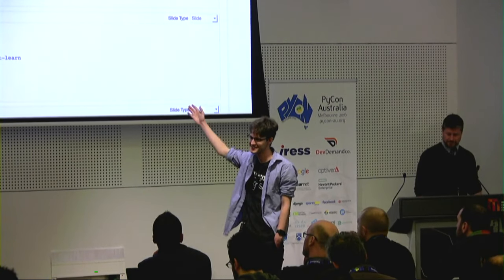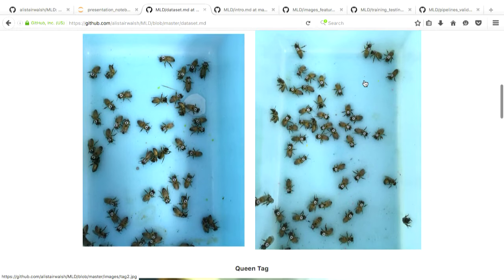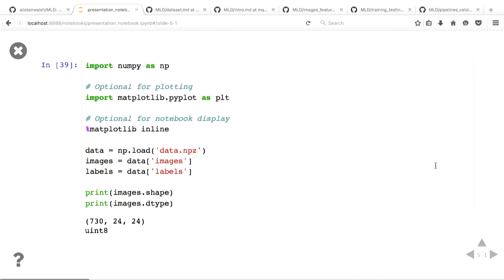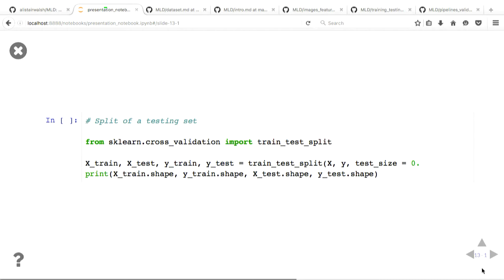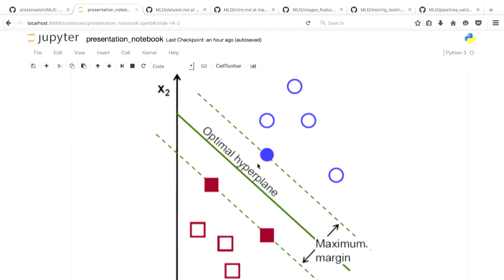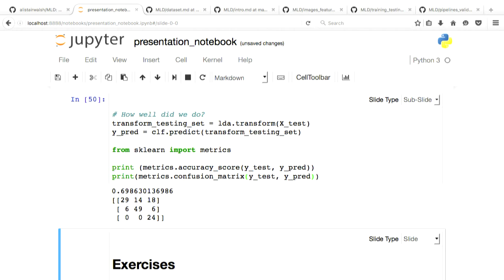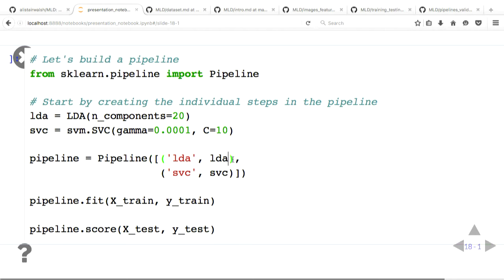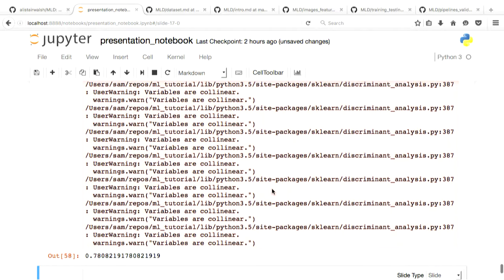Tutorial: A Practical Introduction To Machine Learning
Sam Hames
Machine learning is a hot topic, with lots of hype about what it can and might do. Given the broad landscape of machine learning, and the continuing proliferation of new tools and techniques it can be difficult to get a pragmatic view of how machine learning can be used, or even where to start.

This tutorial will provide a high level introduction to machine learning: what it is, what kind of problems we can solve with it, and how can we apply it. In doing so this tutorial will also introduce the scikit-learn library and show you why this library is a central part of the machine learning ecosystem in Python.

We will start from scratch with a small example dataset, and walk through the process of building and carefully validating a classifier with scikit-learn. The practical focus during the tutorial will be on hands on implementation and experimentation. The technical focus will be on machine learning algorithms as black boxes for making decisions.

Assumed background: This tutorial only assumes that you are comfortable with Python the language. We will *not* assume that you have any maths background, or that you are familiar with numerical computing: discussion of maths and algorithms will be strictly limited to hand waving.

About Jack

Jack Simpson is a PhD candidate at the Australian National University working on image processing and behavioural analysis. He received his Software Carpentry Instructor training over a year ago and since then has organised and taught multiple workshops university.

About Alistair

Alistair Walsh is a cognitive neuroscientist currently working at The University of Melbourne, Research Platforms department as a Community Manager. He teaches Python, machine learning and text and image processing to researchers who aren't from a computer science background but need to use programming tools in their research. Alistair is also an instructor trainer for Software Carpentry and has run Software Carpentry programming workshops in Melbourne, Sydney and Adelaide.